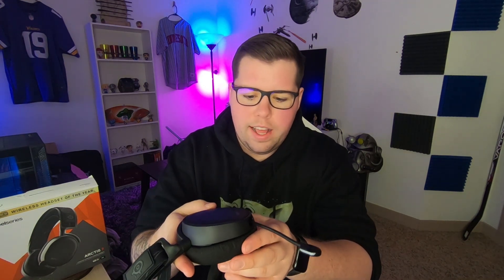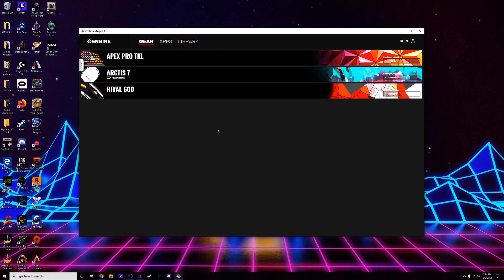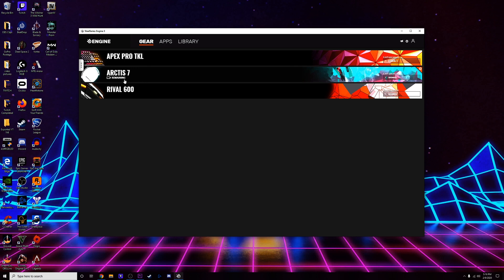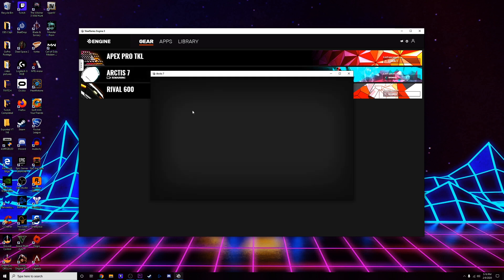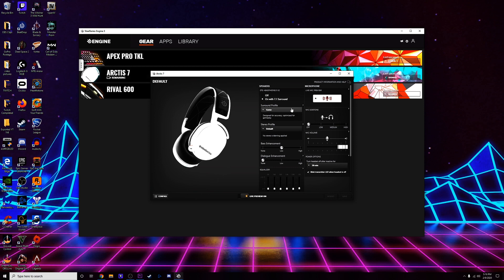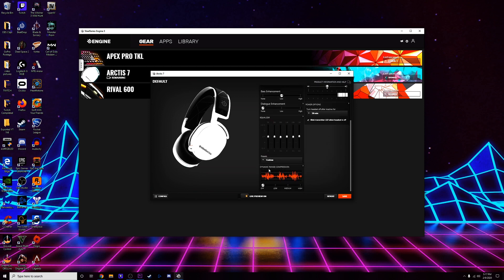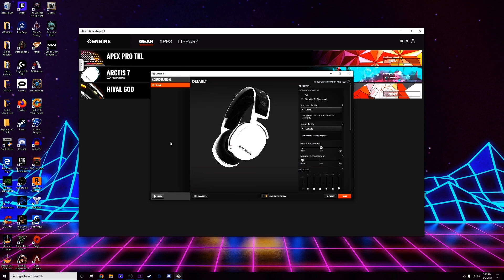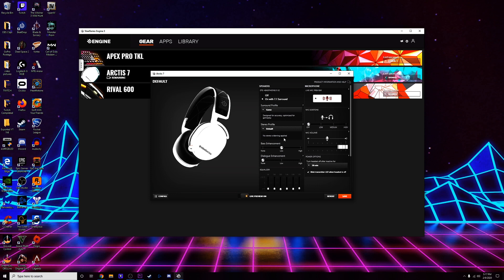SteelSeries Arctis 7 Review (2020) | Best Budget Gaming Headset?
An in depth  review of the SteelSeries Arctis 7 gaming headset. Is this the best budget gaming headset to pick up in 2020?